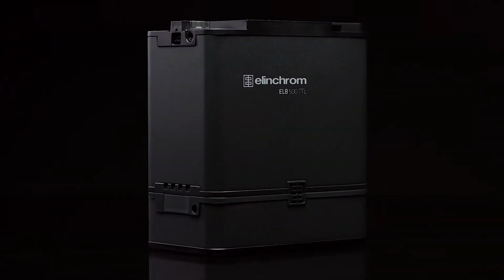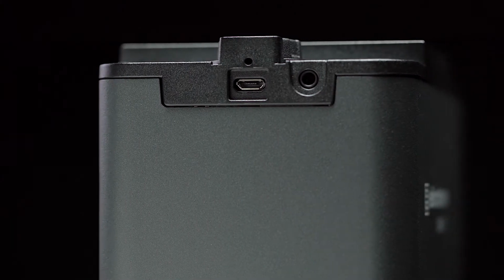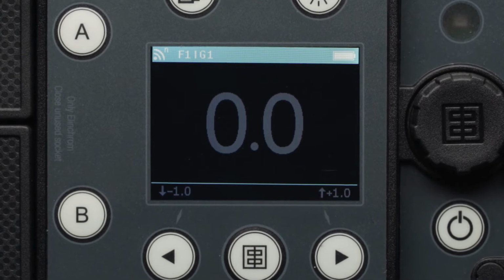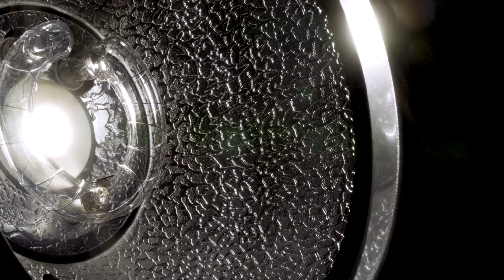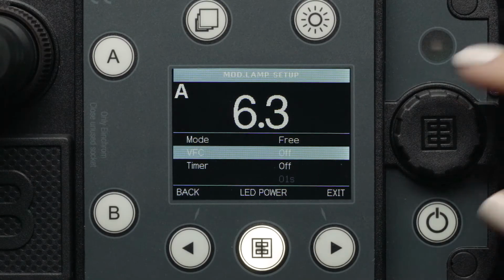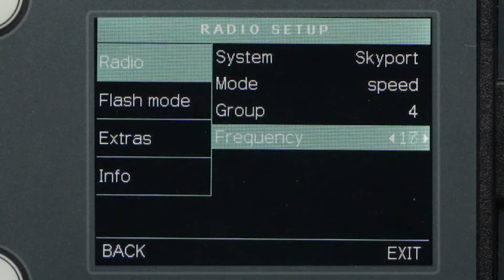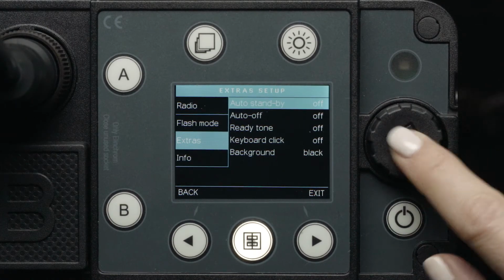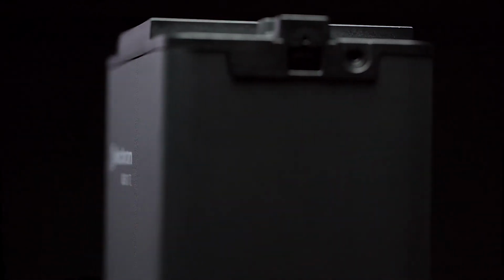ELB 500 TTL QuickStart Video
Deze video laat zien hoe snel met de ELB 500 TTL kunt gaan werken.